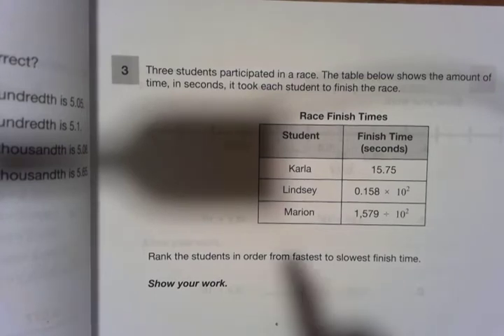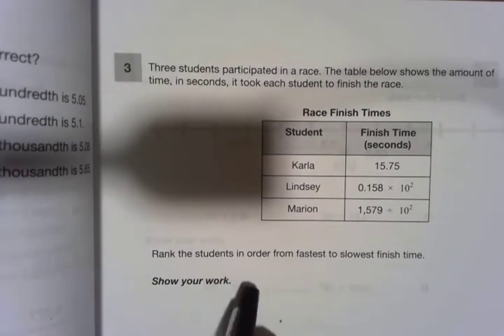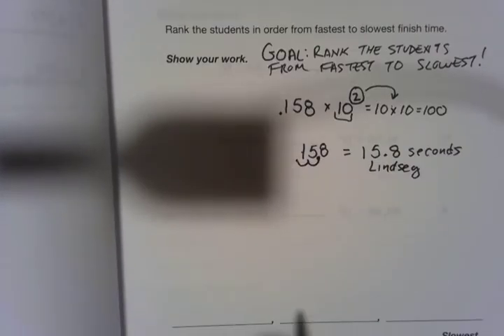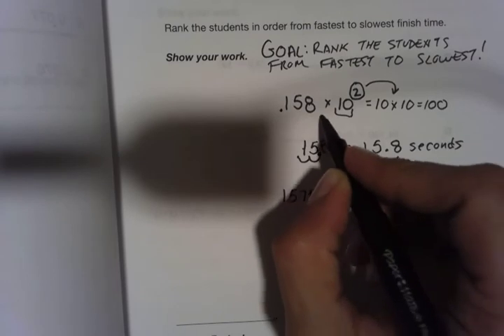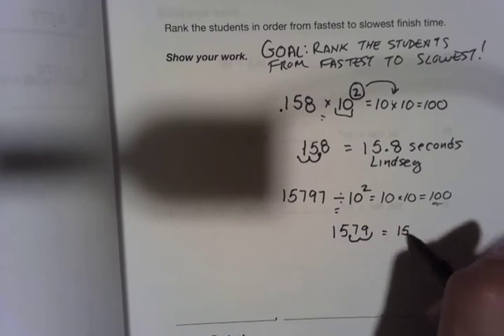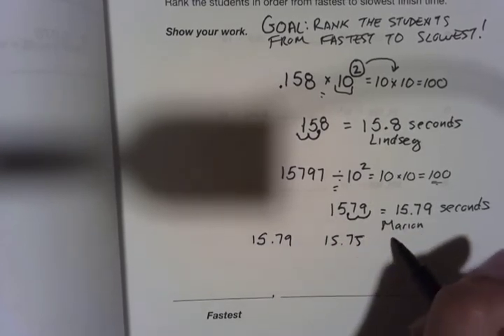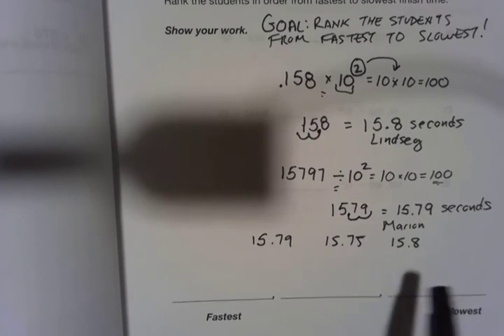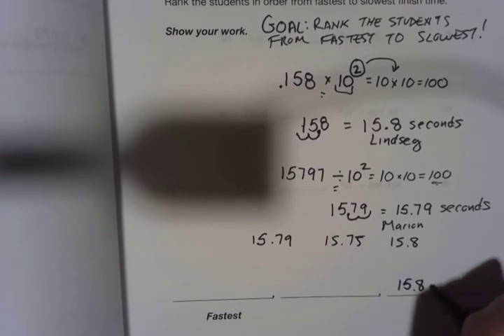Unit 6, Lesson 4, Question 3